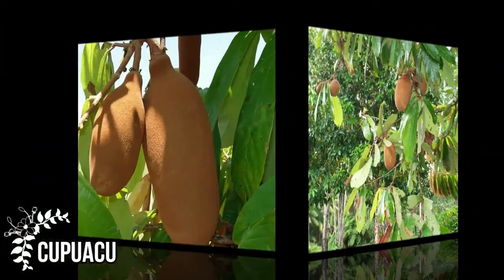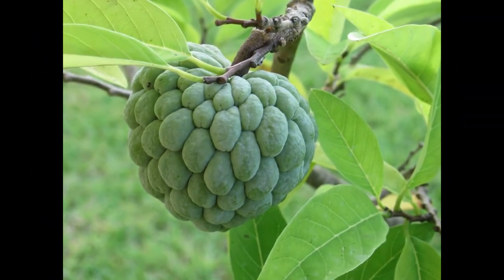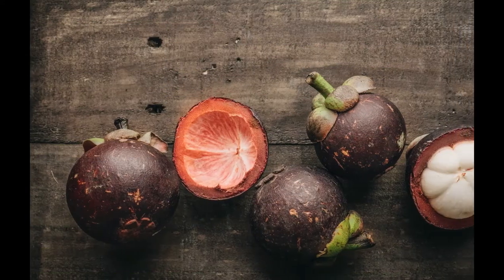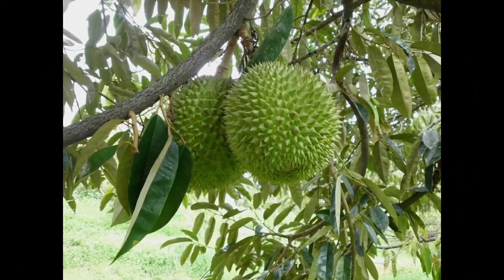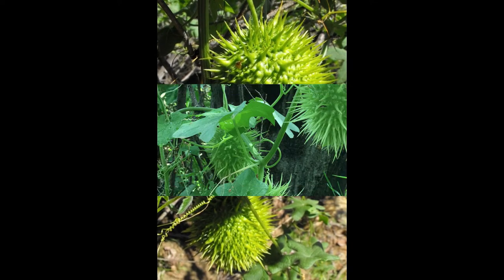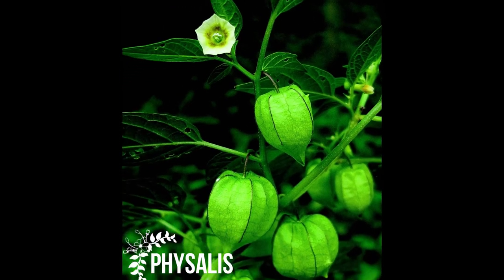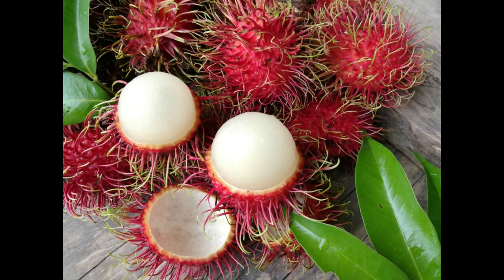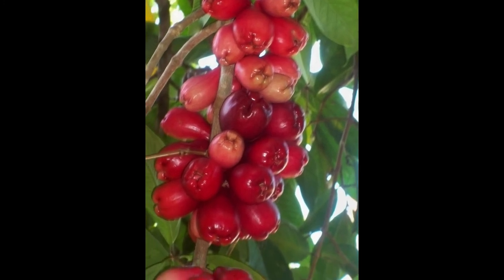Rarest and strange Fruits You Probably Haven’t Even Heard Of | Top 10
As you know, fruits are one of the healthiest foods you can add to your daily diet. But you can’t find all healthy fruits in the market. There are many rare, nutrient-rich fruits in the world. These fruits grow only under some specific conditions. Here the list of 10 Rarest Fruits you probably haven’t even heard of.

► Timestamps:
00:00  Cupuacu Rare Fruits
00:52 Cherimoya
01:34 Mangosteen
02:20 Miracle Fruit
02:53 Durian
03:47 African Horned Cucumber
04:36 Jabuticaba
05:19 Physalis
06:00 Rambutan
06:44 Ackee

More Videos for You by Top 10.

10 Intensely Fragrant Roses To Plant In Your Garden |arrangement roses|